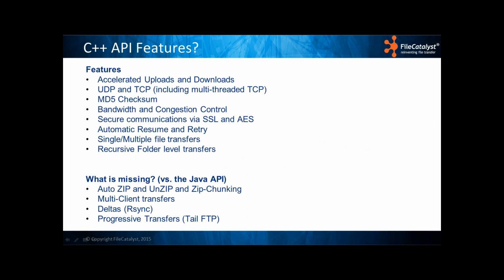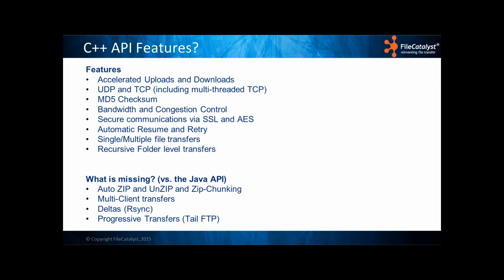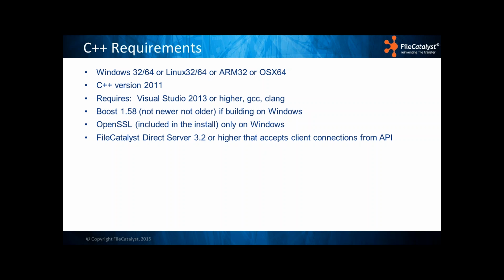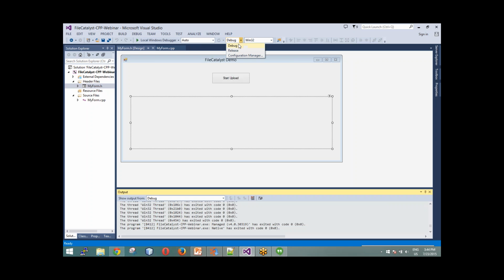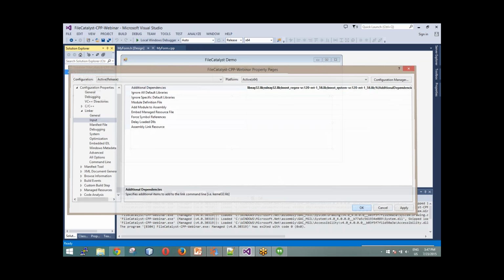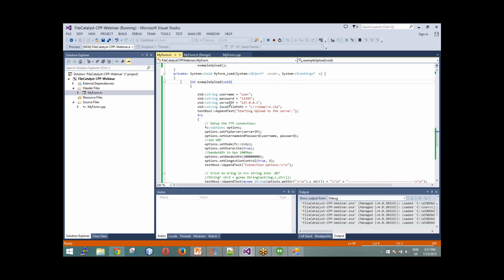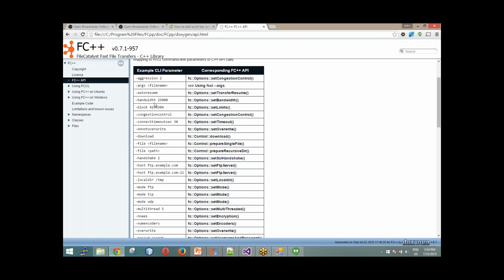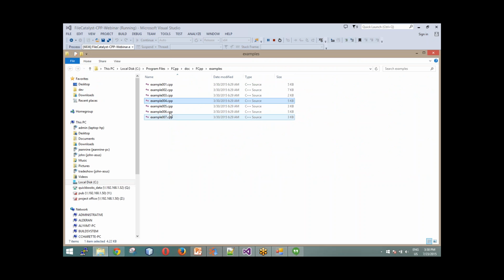Using FileCatalyst Fast File Transfers with our C++ API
FileCatalyst's president and Co-founder John Tkaczewski shows you how to leverage our new C++ API to add file transfer acceleration to your workflow.